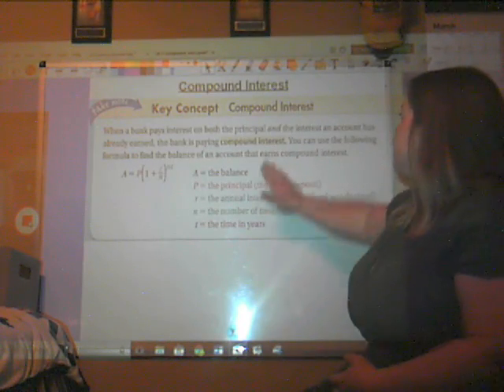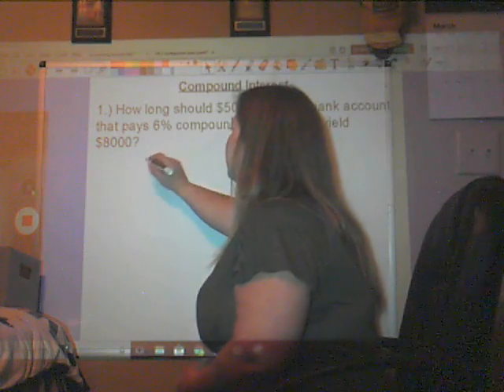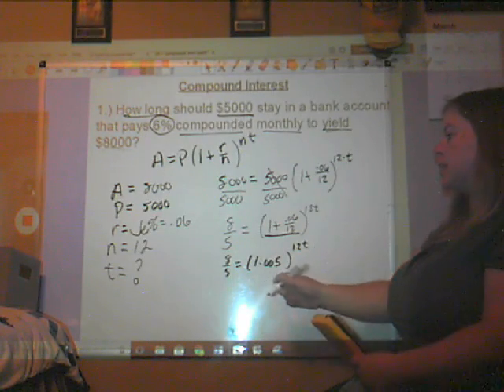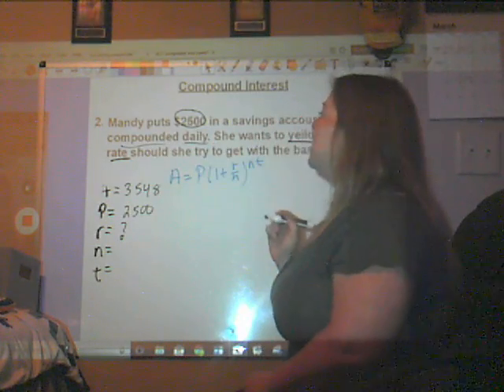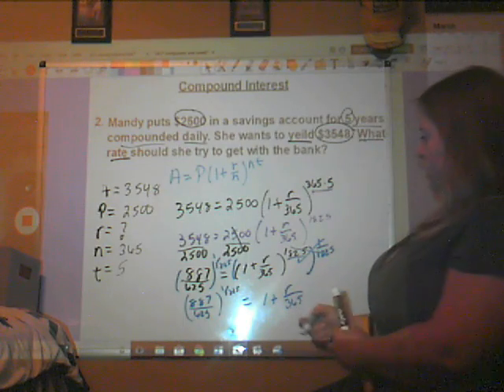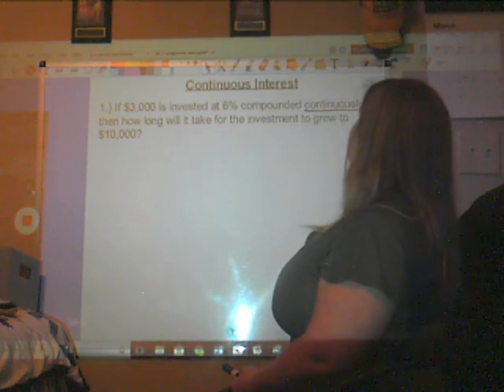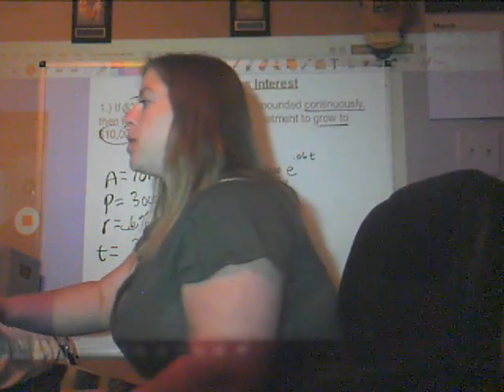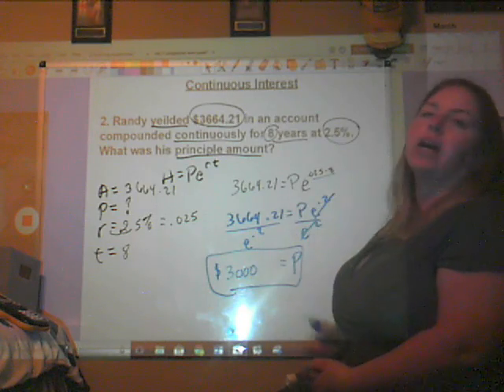10.7 compound and continuous interest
This video shows how to find time, rate and principle in compound and continuous interest problems